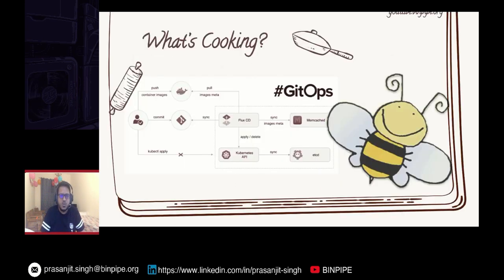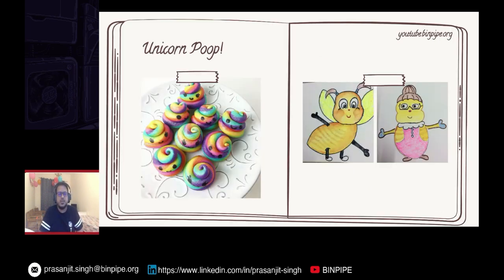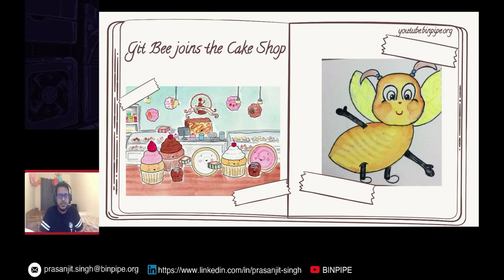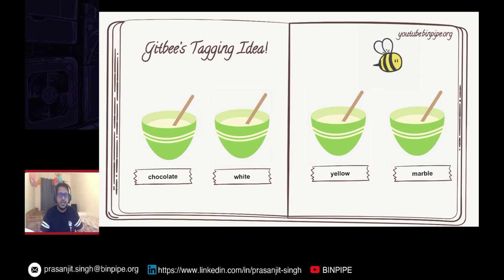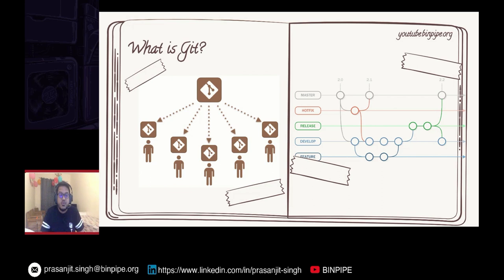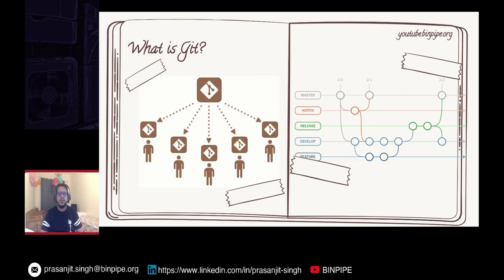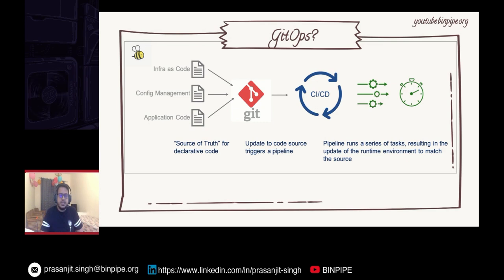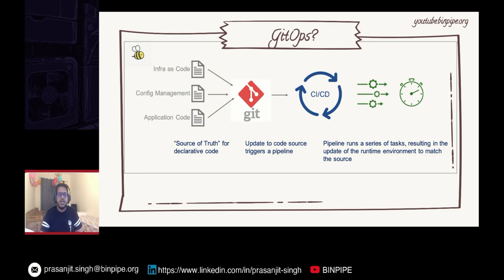A Tall Tale of GitOps - Prasanjit Singh, Starzplay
In 1962, in his book “Profiles of the Future: An Inquiry into the Limits of the Possible”, science fiction writer Arthur C. Clarke formulated his famous Three Laws, of which the third law is the best-known and most widely cited: “Any sufficiently advanced technology is indistinguishable from magic”. This quote is the seed of the session "A Tall Tale of GitOps!" It is a 'Tall Tale' because it is nothing short of that! What GitOps can do is larger-than-life and the session will see it unfold.

We will also share a repository of "Awesome GitOps" resources that you can use for hands-on demonstration about how one can write code, build it, create infrastructure, deploy the application and monitor the application all from a git version control push! The talk is focussed at beginners and will introduce the concept of GitOps and explain the building blocks of the architecture with a fictional story analogy.